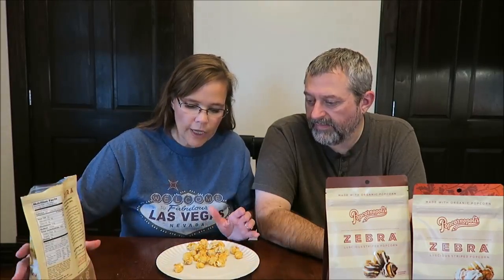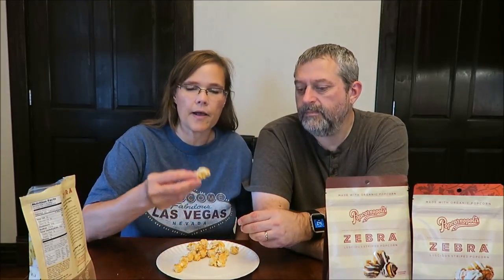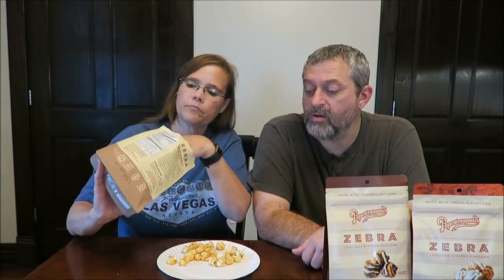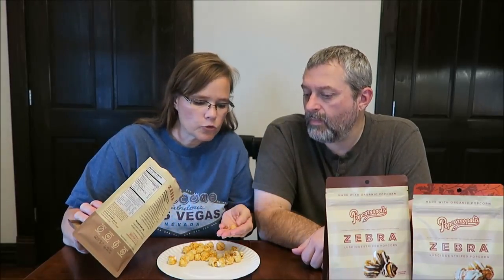Popcornopolis Zebra Striped Popcorn Chocolate Stripe, White Chocolate Pumpkin Spice & Macadamia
This is a taste test/review of the gluten free Popcornopolis Luscious Zebra Striped Popcorn in three flavors - Chocolate Stripe, White Chocolate Pumpkin Spice and White Chocolate Macadamia. They were $2.97 each at Walmart. 1 oz. (28g) = 140 calories